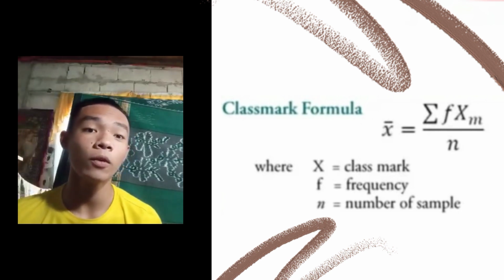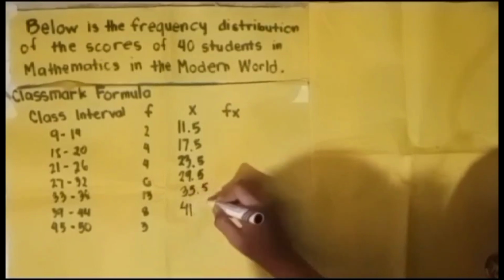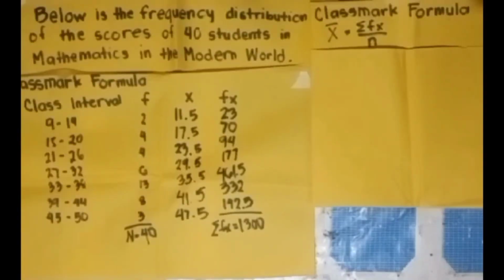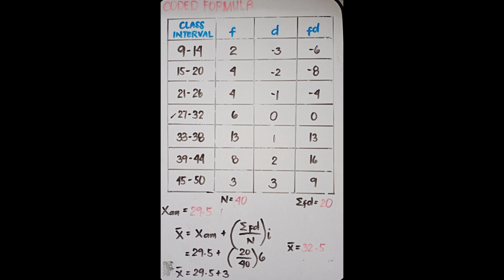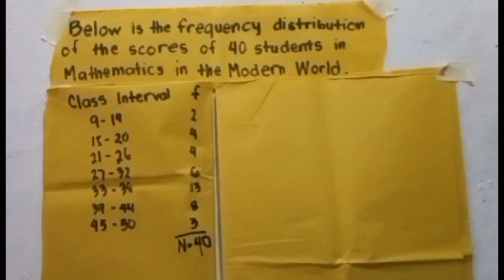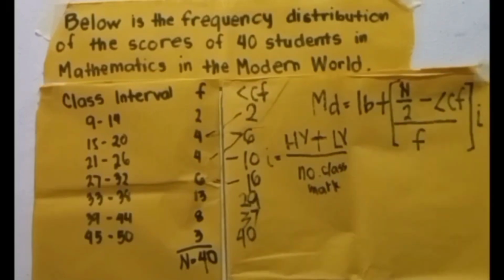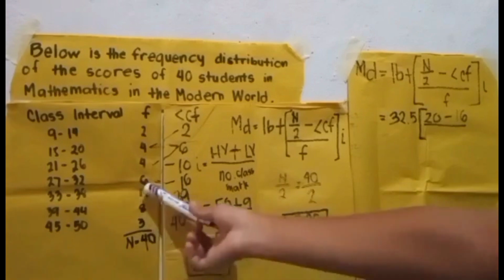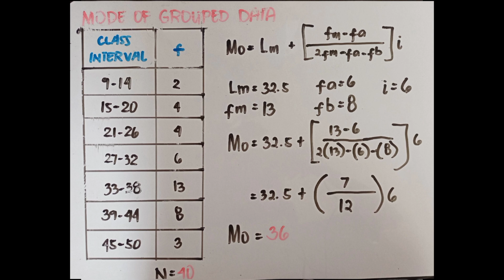MEASURES OF CENTRAL TENDENCY